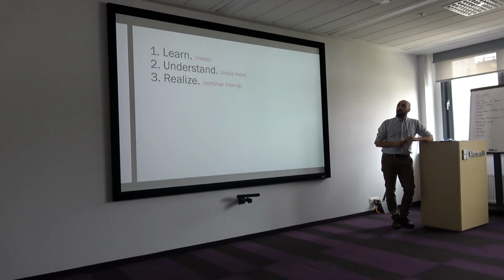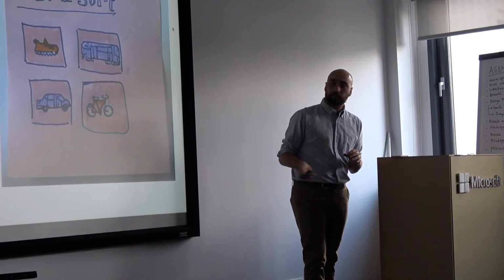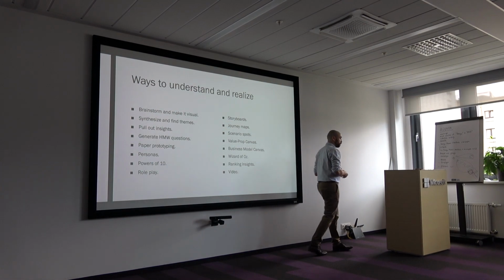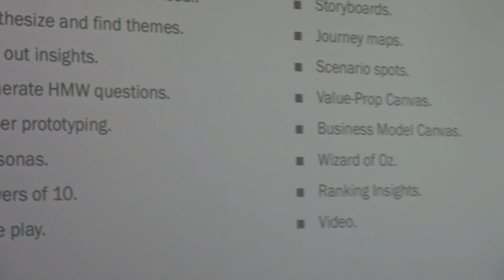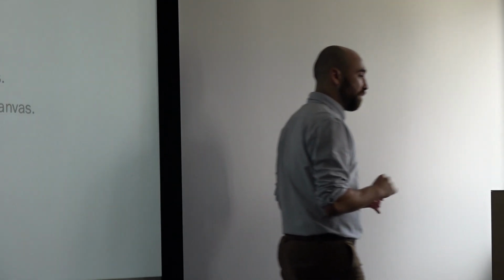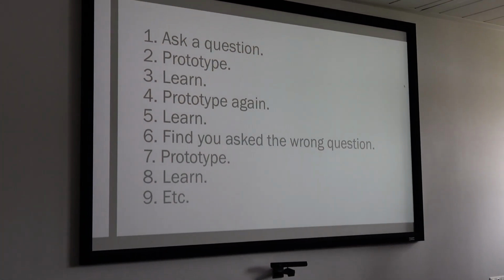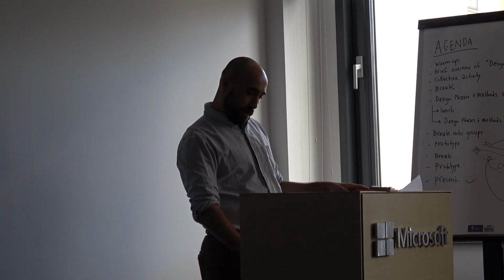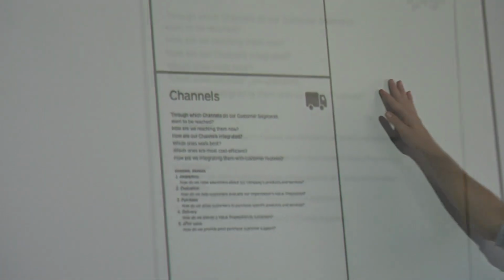Customer Development & Design Thinking Techniques